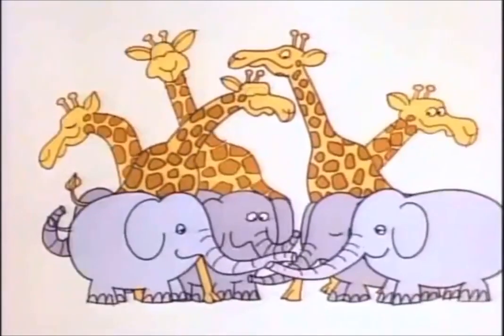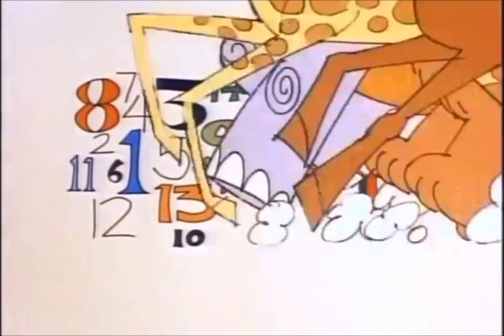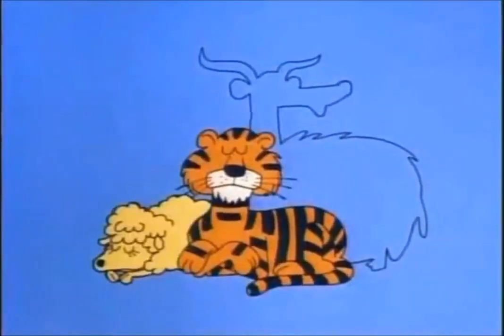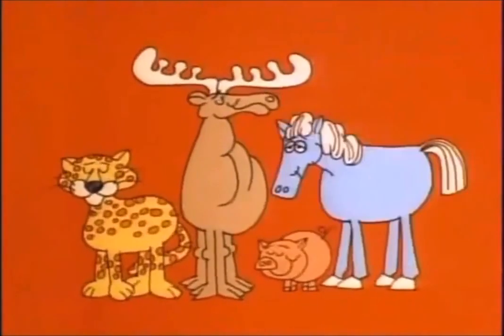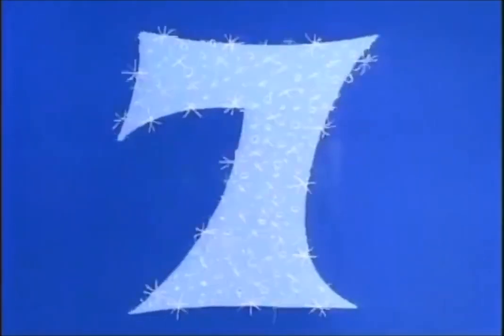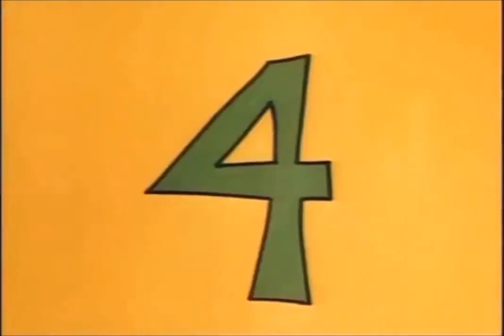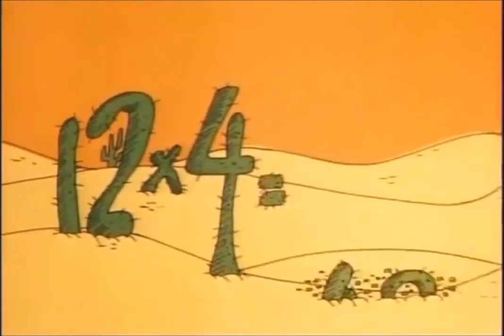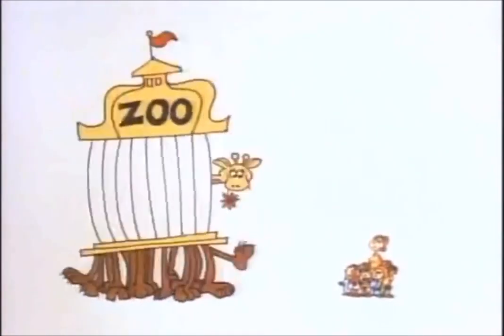The Four - Legged Zoo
Schoolhouse Rock!
04 The Four - Legged Zoo
2/10/1973